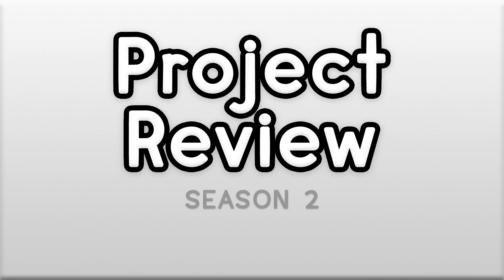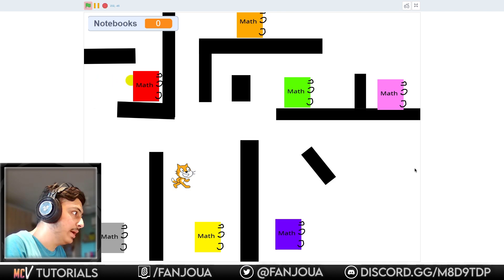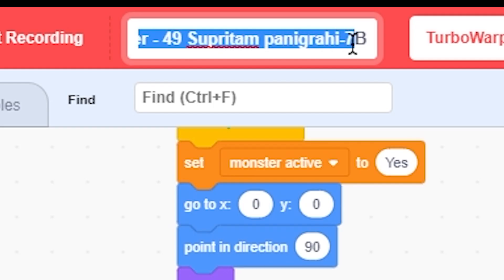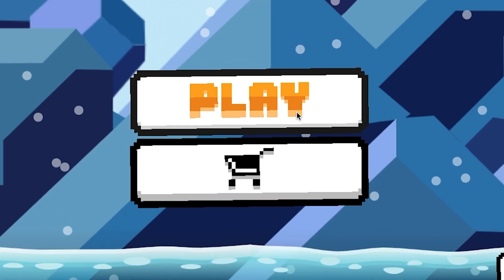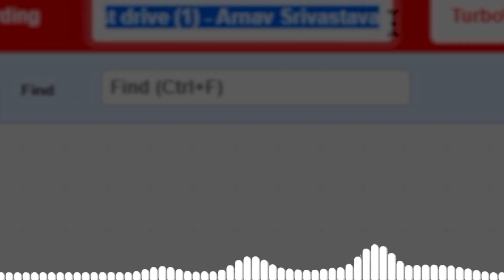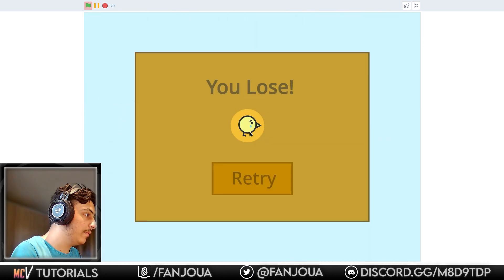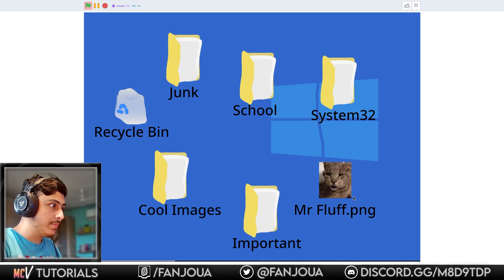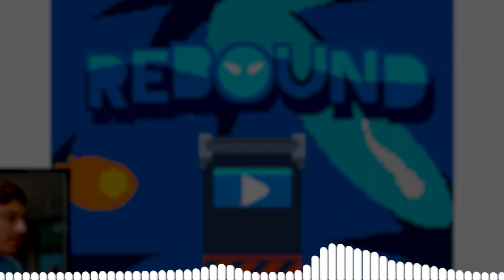THIS FLAPPY SCRATCH GAME IS IMPOSSIBLE!!! (Project Review S2W1E6)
👉In this video, I'll review scratch projects submitted by my subscribers! Do you want your project to be reviewed?

Hello, so this channel is all about scratch, there are tutorials on making games, also many external scratch tools' videos, and also tips and tricks, etc. . So if you wanna know what scratch is, how to make a game in scratch, how to become better at scratch or if you just wanna know how to do stuff in scratch, this is the right channel. I've various playlists, which have videos of different criteria. Also, for support, I've got a discord server (link down here), a scratch studio, and also comment section! There you can ask your doubts, tell me how the video is, or just tell something interesting about scratch! Thank you for reading this!